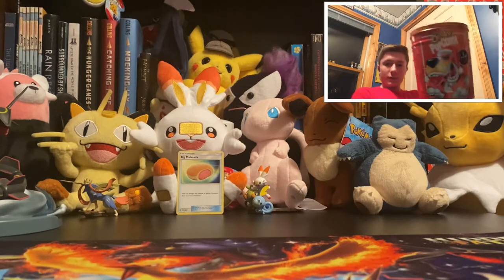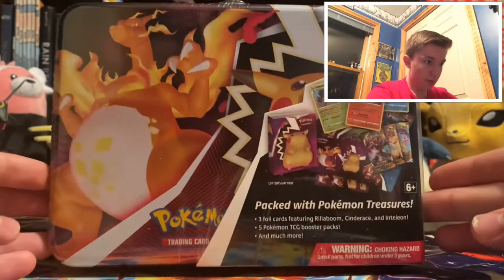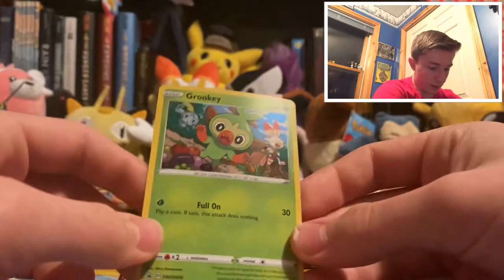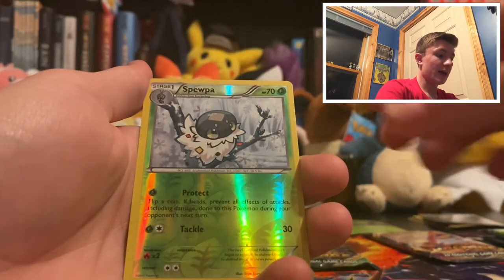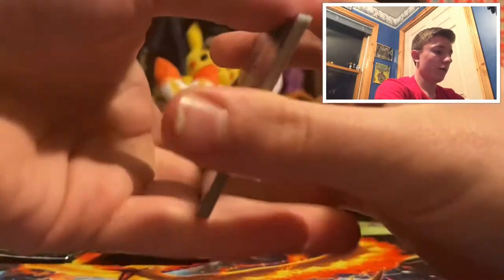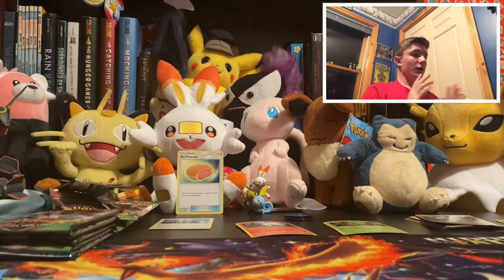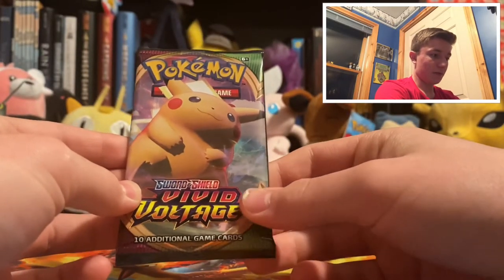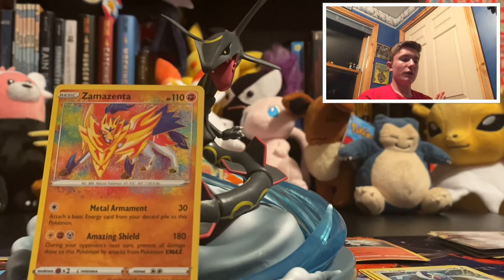Amazing RARE & First Edition Jungle! - Mall Haul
In this edition of Mall Haul, I got a lot of stuff... this includes some single cards, some vivid voltage, a puzzle, and more! Hope you enjoy!!!

Sound Effects: IMovie